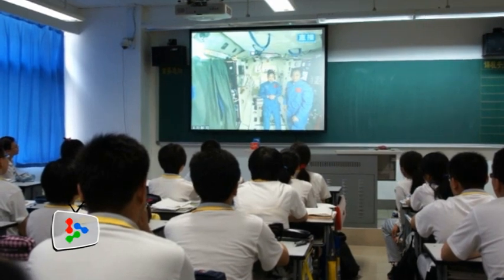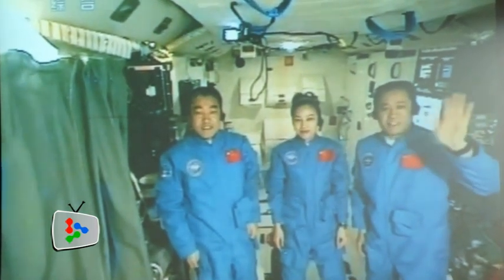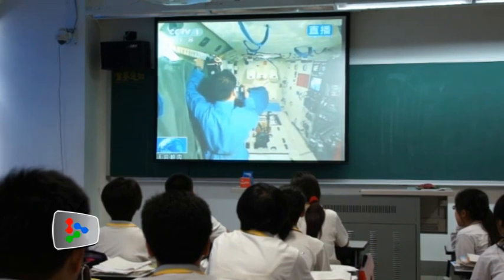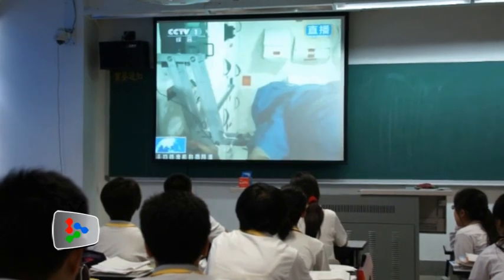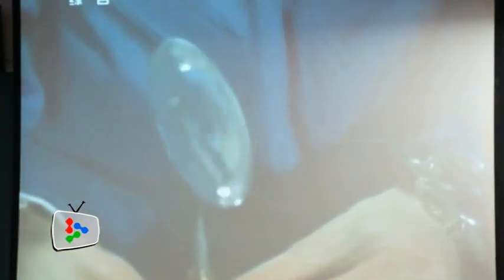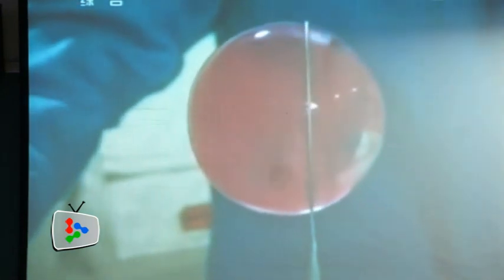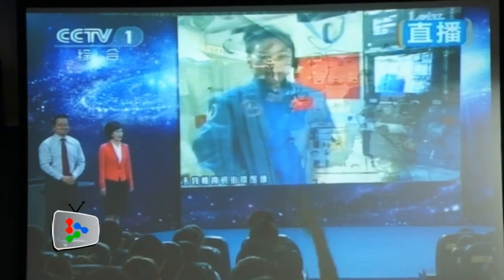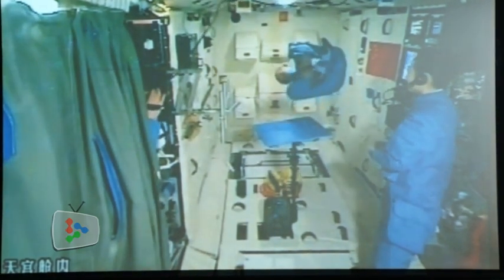Shenzhou: A lecture from space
The Shenzhou-10 space mission crew members conducted a lecture in a space lab module 340km from Earth, the first by China since the nation embarked on its space adventure in 1999.